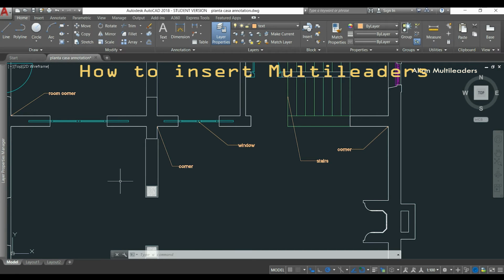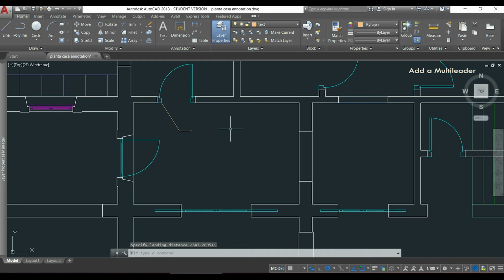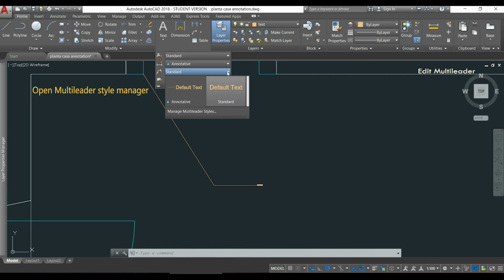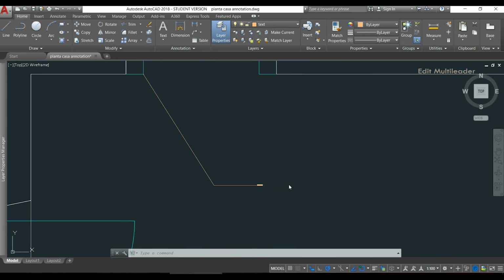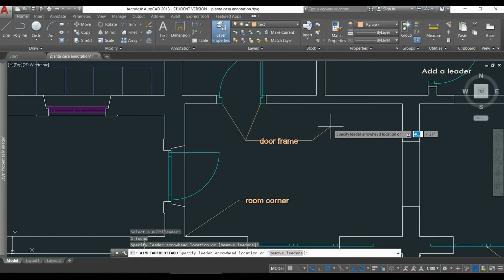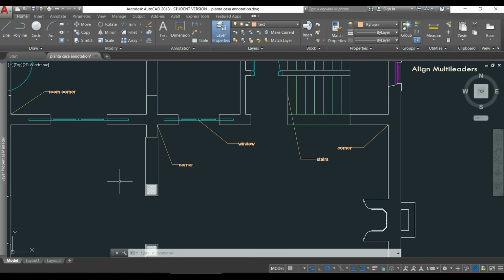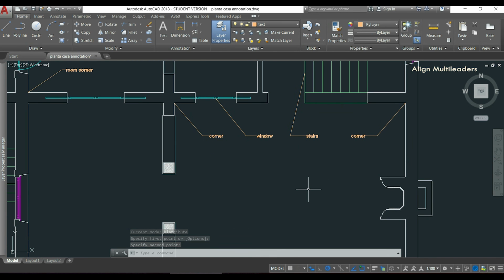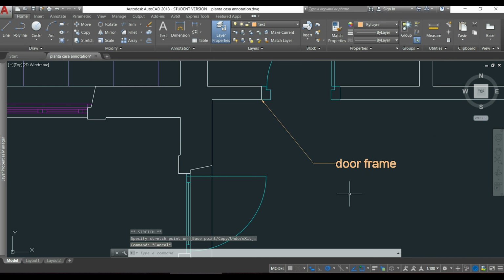Autocad 2018 - Multileaders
This video shows how to insert a multileader.
A multileader is used for indicating a specific object or area with an arrow. Basicaly works similar as inserting dimension lines and they can be edited in a similar way.

CONTENTS:

0:09 Insert a multileader
0:50 Multileader Style Manager
2:10 Add a leader
2:37 Remove a leader
3:02 Align